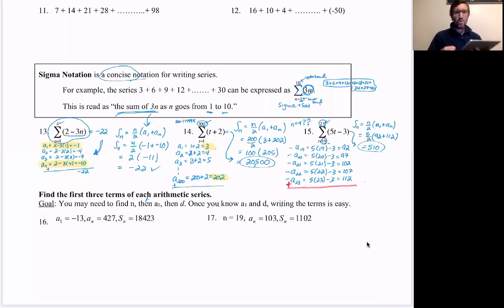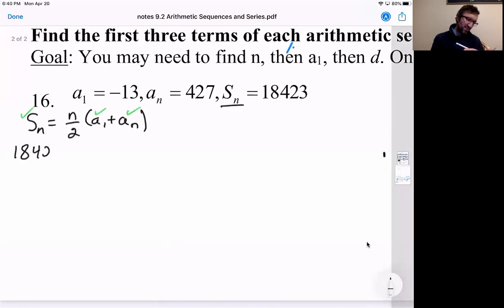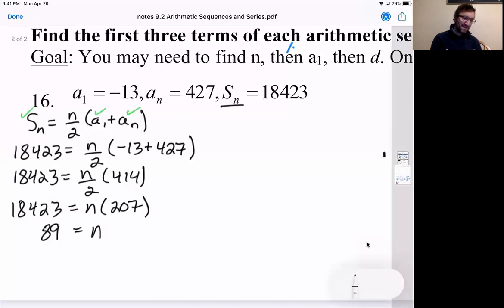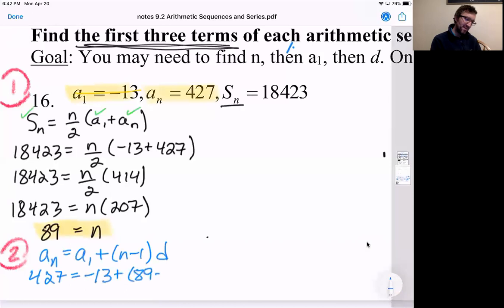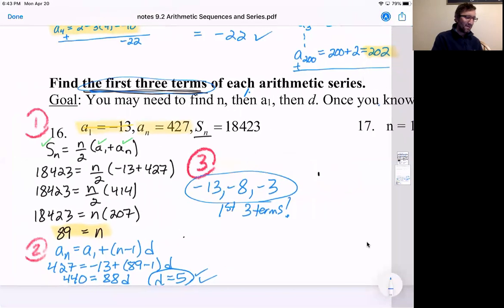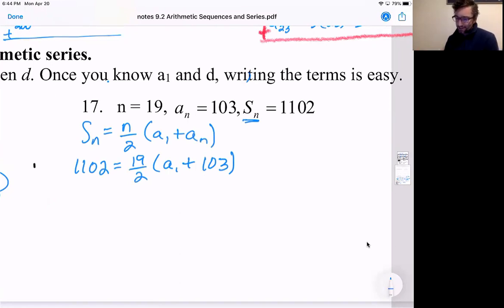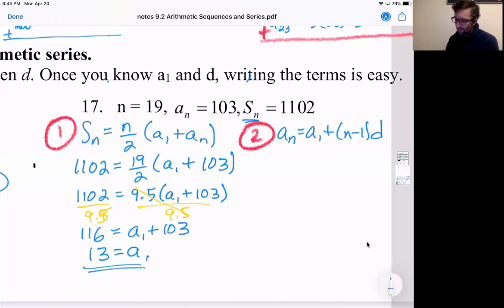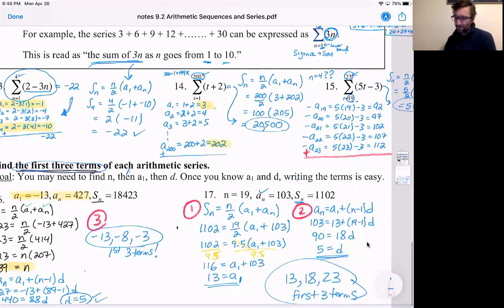Lesson 9.2 Part 5: Find First 3 Terms Given Sum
We look at two examples where the sum is given and we use two formulas to work backwards to find the first three terms of the series